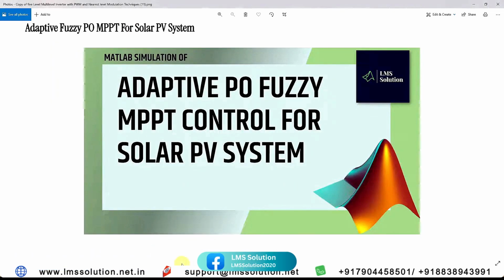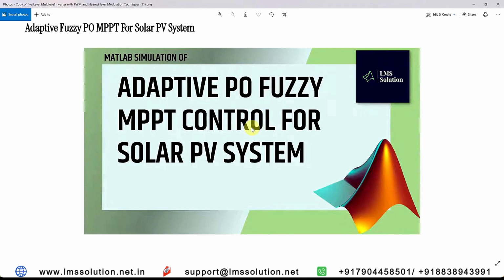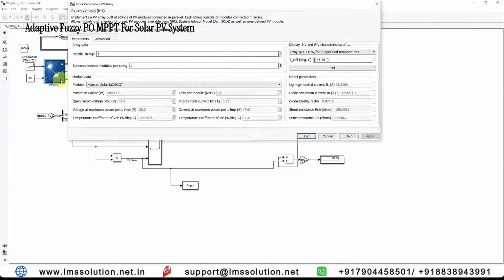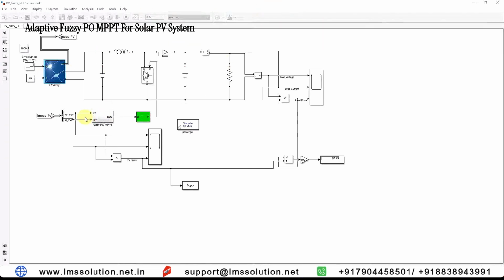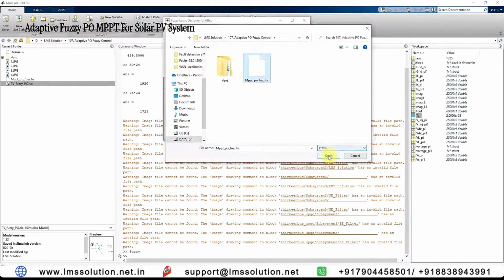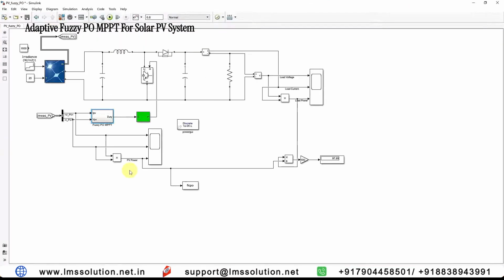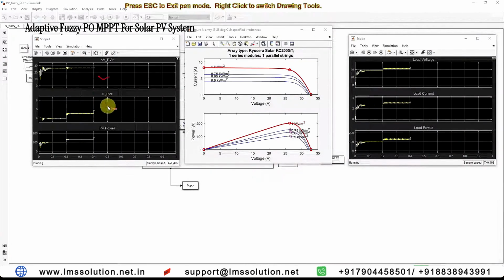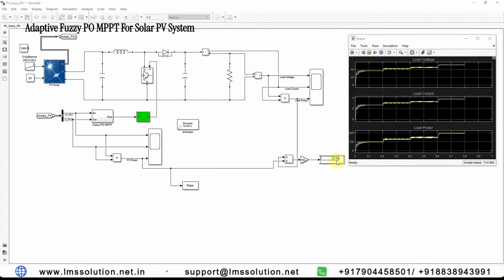MATLAB Simulation of Adaptive Fuzzy PO MPPT for Solar PV System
MATLAB implementation of Adaptive Fuzzy P&O MPPT for a Solar PV system. This enhanced MPPT technique improves tracking accuracy by combining the traditional Perturb & Observe (P&O) algorithm with fuzzy logic intelligence, using error and change of error as inputs to dynamically adjust duty cycle for the boost converter.

The simulation includes a 200W PV module, variable irradiance conditions (500–1000 W/m²), real-time slope computation (ΔP/ΔV), and a fuzzy inference system with 49 rules for precise MPP tracking. Results demonstrate excellent power extraction across all irradiance levels, achieving more than 97.99% overall efficiency.

Solar PV Module Specifications

Rated Power: 200 W

Voltage at MPP (Vmp): 26.3 V

Current at MPP (Imp): 7.61 A

Irradiance Range: 500 / 650 / 750 / 1000 W/m²

Temperature: 25°C fixed

PV Curve Used: I–V & P–V Characteristics

Boost Converter Specifications

Converter Type: DC–DC Boost

Controlled Parameter: Duty Cycle from Fuzzy MPPT

Output: Regulated DC for Load

Adaptive Fuzzy P&O MPPT Specifications

Inputs: Error (ΔP/ΔV) and Change of Error

Output: Duty Cycle (D)

Fuzzy Logic Type: Mamdani

Membership Functions: 7 for each input

Total Rules: 49 Fuzzy Rules

Control Frequency: Real-Time Simulation

Performance Metrics

Efficiency Achieved: 97.99%

Power Extracted:

≈100 W @ 500 W/m²

≈131.7 W @ 650 W/m²

≈151.6 W @ 750 W/m²

≈200 W @ 1000 W/m²

Losses: ≈2% (converter + switching)

Difference between traditional P&O MPPT and Adaptive Fuzzy P&O MPPT

How to calculate power, ΔP, ΔV, error & rate of change of error

How fuzzy logic improves real-time duty cycle adjustment

How to design fuzzy membership functions and 49-rule inference system

Complete MATLAB/Simulink model explanation

PV panel characteristics under varying irradiance

Efficiency validation with theoretical MPP comparison

Real-time tracking of PV Voltage, Current, Power, and Load performance

project eee
matlab projects
phd projects